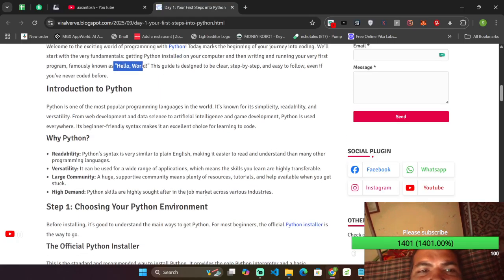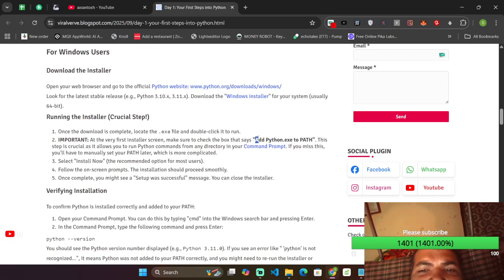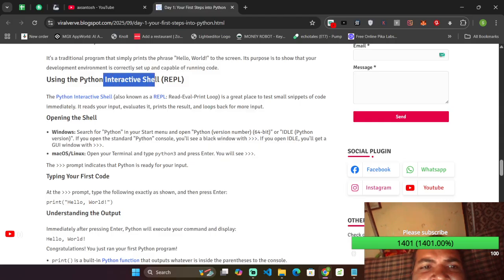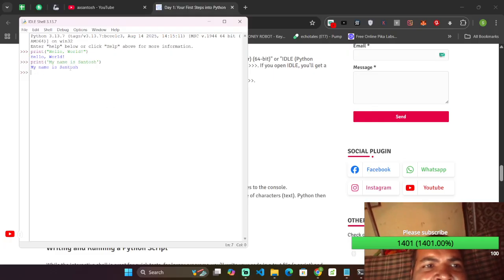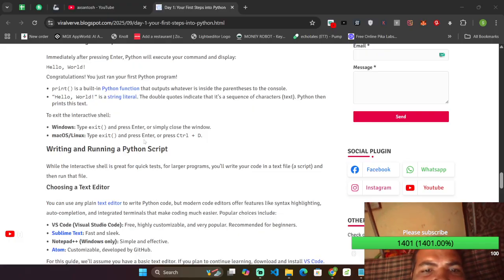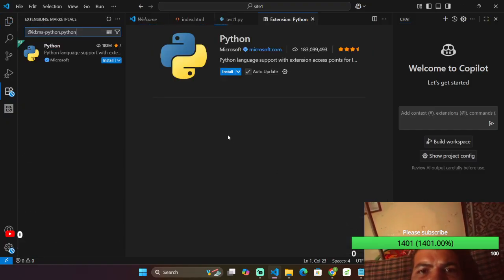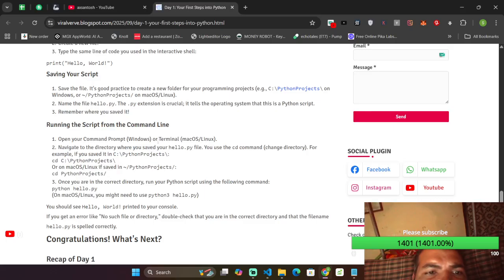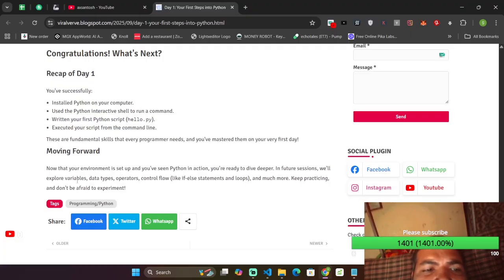Day 1 Your First Steps into Python